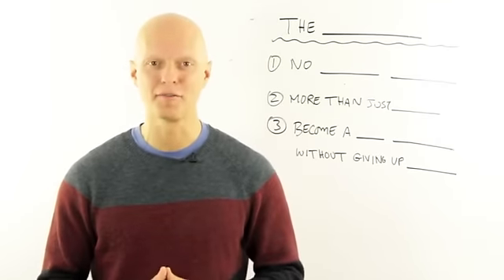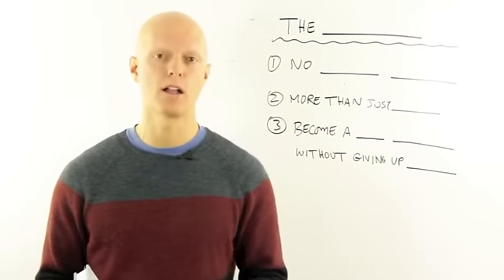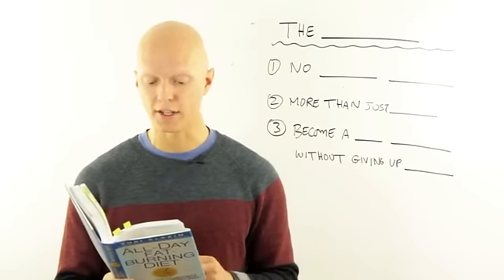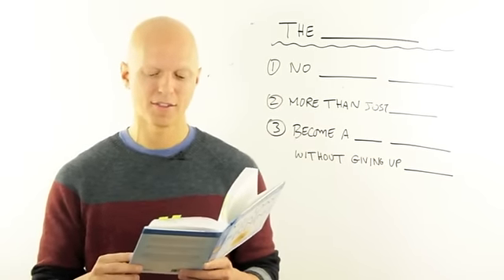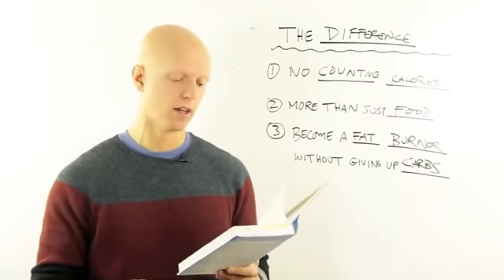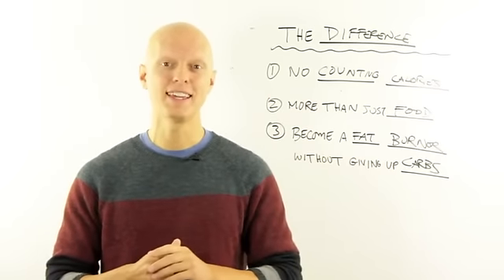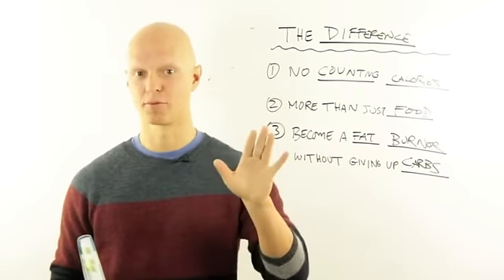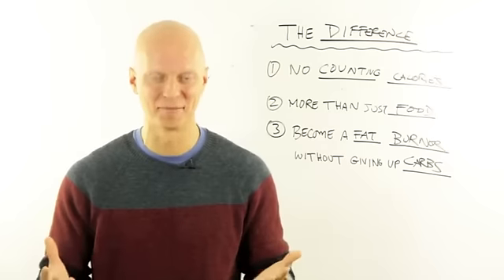All-Day Fat Burning Diet - Boost Your Metabolism (Advanced Training - Part 4)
- If you've tried everything to lose weight and nothing's worked than The All-Day Energy Diet is going to help you boost your metabolism so you can finally lose weight (up to 5 pounds week) and keep it off.

You are often told that eating less and exercising more are the keys to losing weight, but even with multiple plans and temporary successes, most people fail to find lasting results.

In this new book, you'll benefit from my unique 5-Day Food-Cycling Formula, which sets your metabolism to lose up to 5 pounds a week. And the reason it will help you lose weight and keep it off is because you've been lied to for far too long and many of these lies have compromised your metabolism.

For instance, have you been told that:

Losing weight is as simple as eating less and moving more…

You need to eat 5-6 meals per day to keep your metabolism fired up to lose more weight…

Not eating will put your body into “starvation mode” and force you to store fat…

Counting calories is what skinny people do…

You have to kill yourself in the gym to burn lots of calories…

You can’t eat delicious food and also lose weight.

These myths are completely FALSE!

And if you’ve followed any of them and still can’t lose weight, then you know what I mean.

The TRUTH is that there are a number of factors stopping you from losing weight that you’re likely not even aware of. And I’ll show you what these are and how to remove them so you can boost your metabolism and finally burn fat 24/7.

The TRUTH is that no combination of calorie cutting, exercising, or restrictive dieting will help you look and feel great unless you reset your body to its innate fat-burning “factory settings”. And that’s exactly what I show you how to do in The All-Day Fat Burning Diet.

Based on a powerhouse blend of nutritional know-how, fitness experience, and solid science, my four-pronged approach helps you double your weight loss (and keep it off) by:

Strategically cycling calories and carbohydrates;

Eating "clean and lean" foods that reduce "fat triggers" in the body;

Exercising more intelligently; and

Improving your body's ability to repair and avoid burnout.

This proven program will reset your body to your desired factory settings and supercharge your metabolism to burn fat on autopilot…no matter your age, fitness level, and health status….or whether you’re paleo, vegan, or anywhere in between.